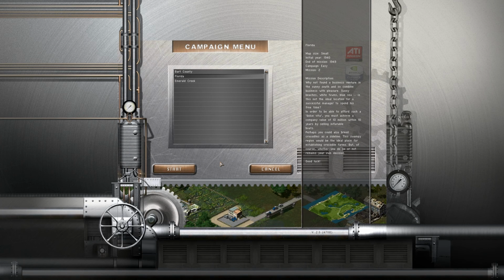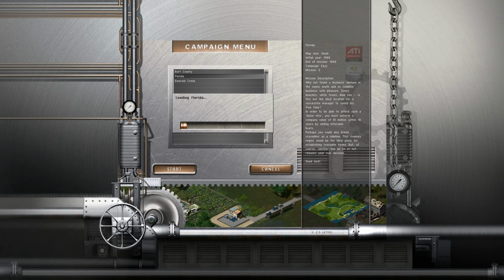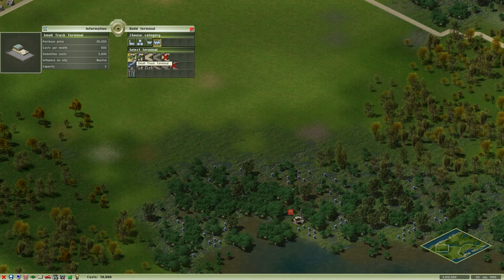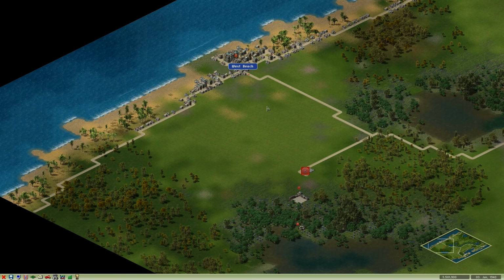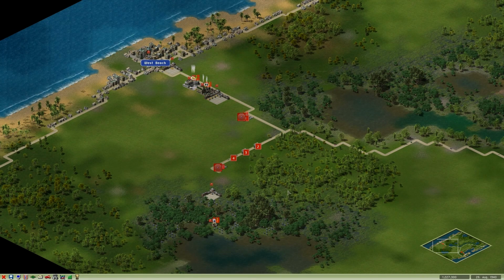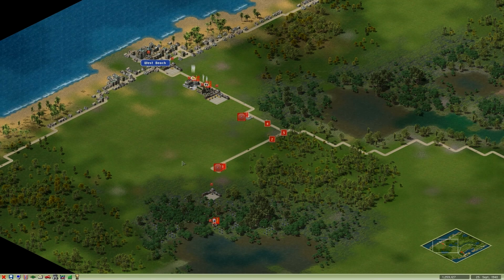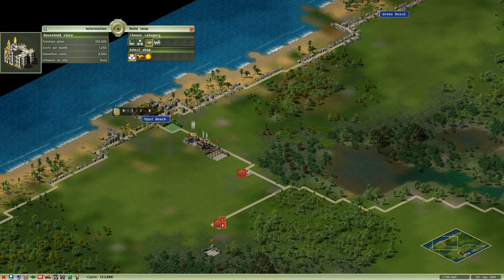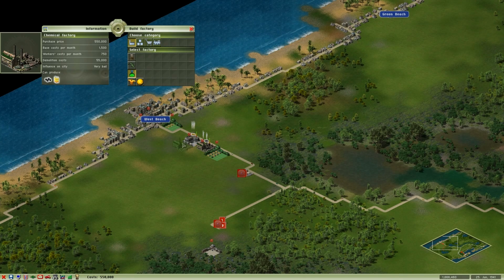Lets Play Industry Giant 2 mission 2 Florida